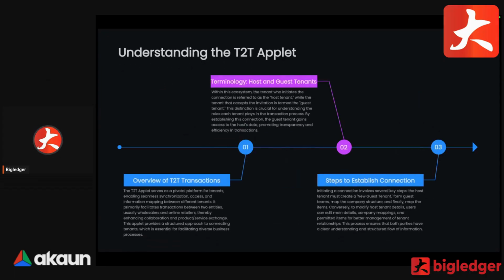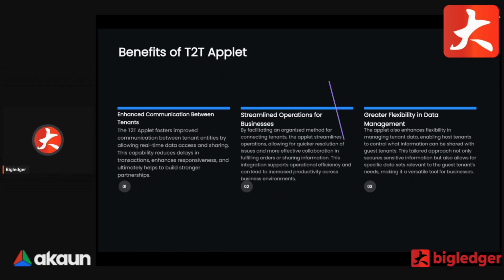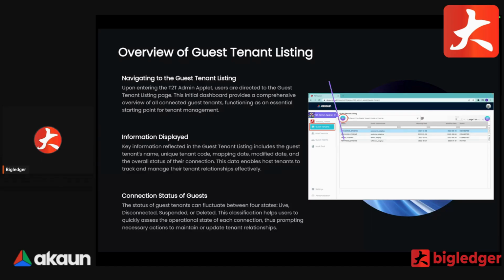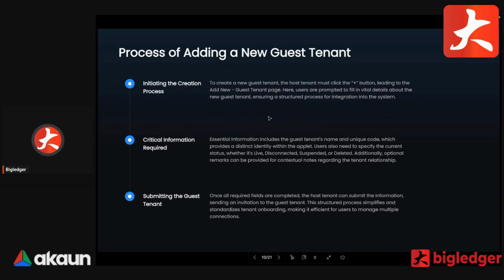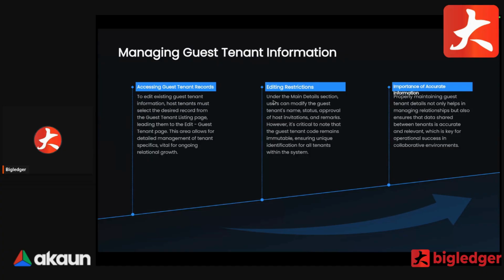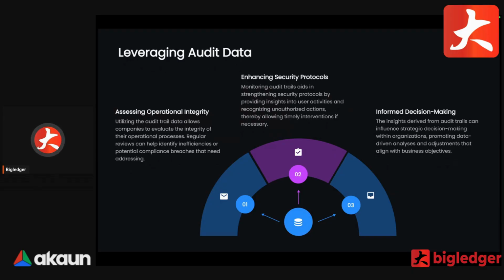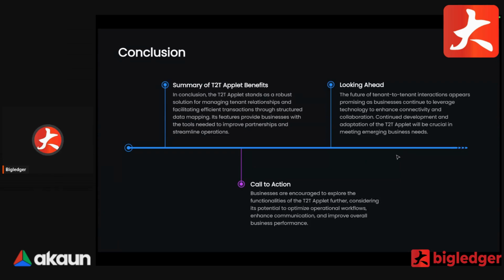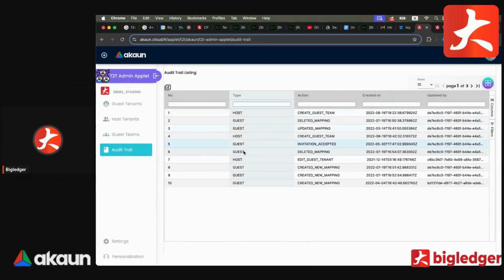T2T Admin Applet Guide | Tenant-to-Tenant Connection & Mapping Explained | Bigledger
Learn how the T2T (Tenant-to-Tenant) Admin Applet works in BigLedger.

This video covers how businesses connect tenants, share data, and manage permissions efficiently.

✔️ T2T concept (Host vs Guest tenant)
✔️ Create and manage tenant connections
✔️ Guest tenant listing & statuses
✔️ Company & item mapping
✔️ Guest teams & permission control
✔️ Audit trail for tracking changes

Streamline collaboration and data sharing across tenants.

⏱️ Timestamps
0:00 Intro
0:29 Overview
1:14 Terminology
1:56 Connection Setup
2:34 Benefits
3:53 Features Overview
4:19 Guest Tenant Listing
5:07 Status Types
6:35 Create Guest Tenant
7:40 Invitation Flow
8:24 Edit Guest Tenant
9:15 Guest Teams
10:00 Company Mapping
10:38 Item Mapping
11:00 Audit Trail
12:03 Audit Insights
13:01 Summary
13:49 Live Demo
15:05 Host Tenant View